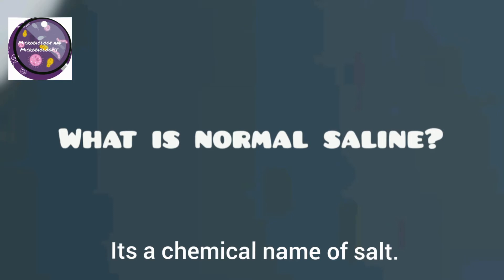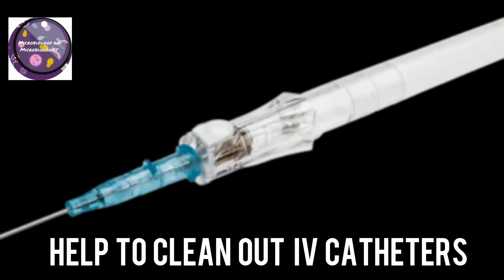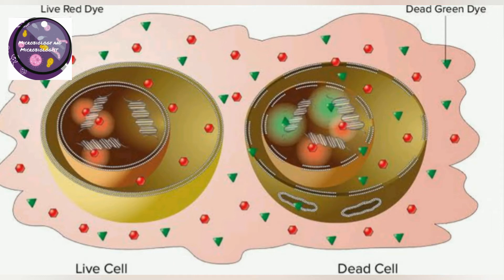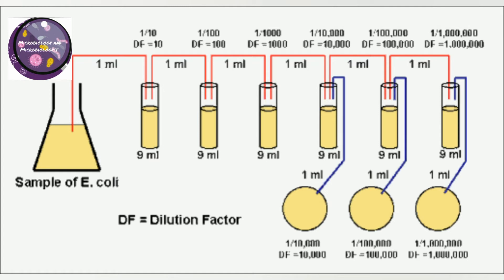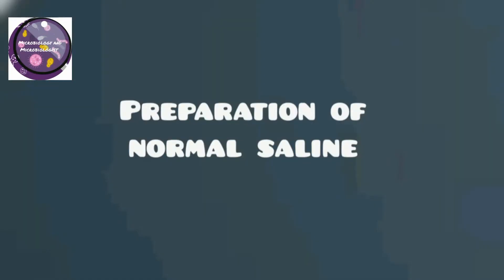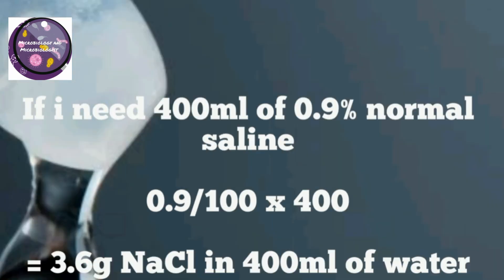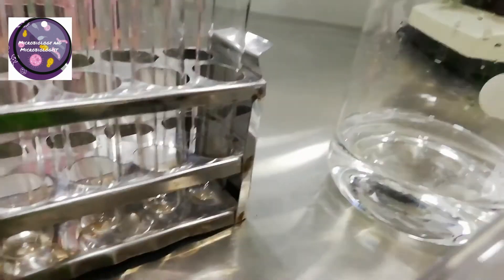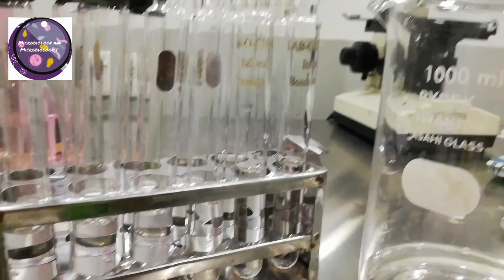Normal saline 0.9% solution | Uses and preparation of normal saline in Microbiology lab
Normal saline is used in IV therapy and to clean cuts, wounds, and clear sinuses. Beside these uses watch in this video why this solution is use in Microbiology lab? Or for testing purposes?
In this video you can see details. kindly watch till end to see the preparation.